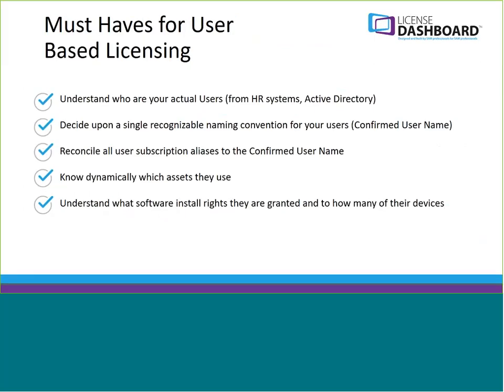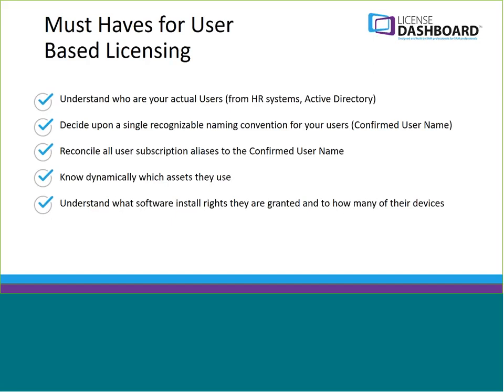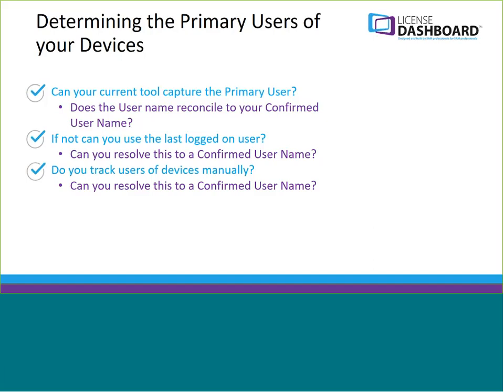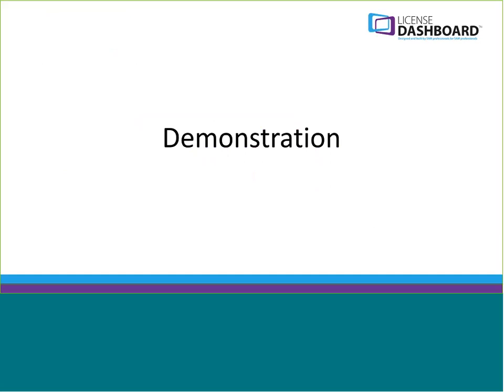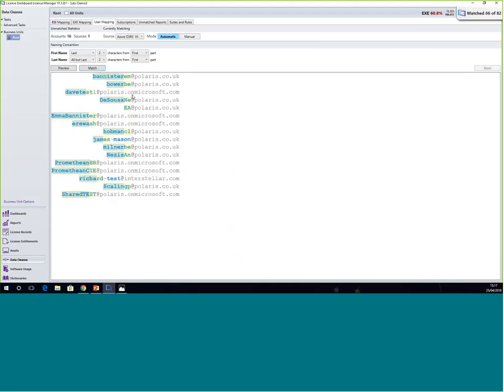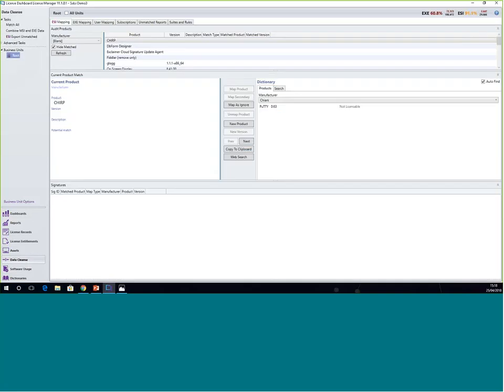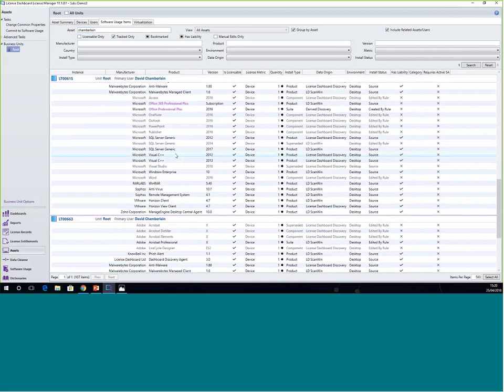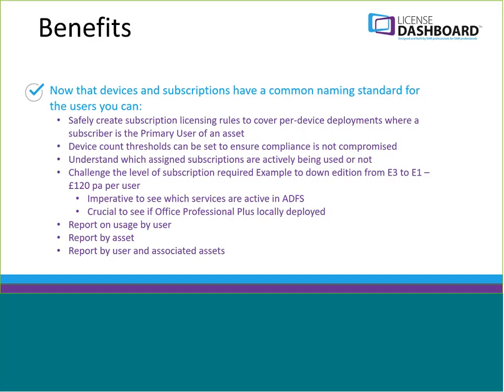License Dashboard - Automating User Based Licensing Management - Webinar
User based licensing is the ability for a user to run software on a predefined number of assets. For the example of Office 365, a subscriber can run specific versions of Office Professional Plus on up to five PCs or MACs where he or she is the primary user. Without intensive manual intervention, traditional license management tools could be requesting up to five device licenses instead of just one for each user. See how License Manager automates this process in seconds, saving your organization time and money, whilst reducing risk of non-compliance.